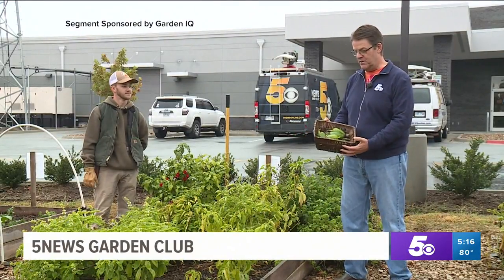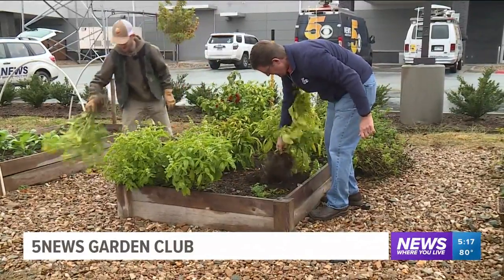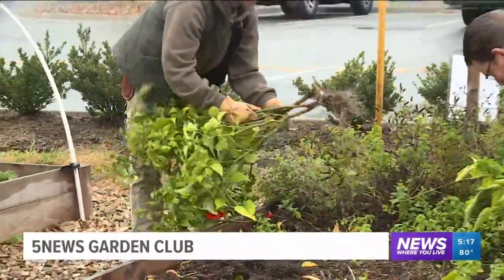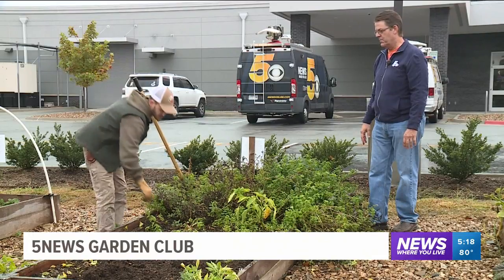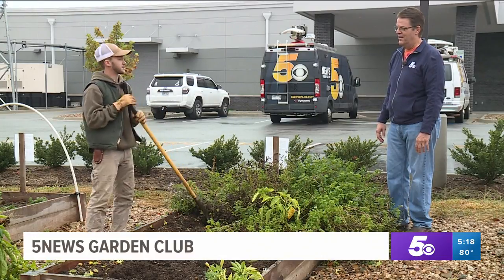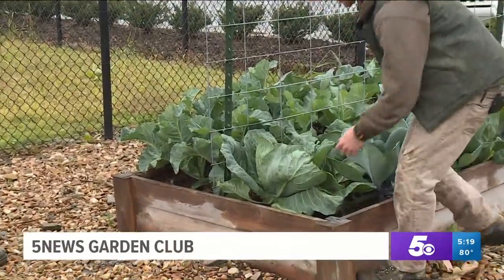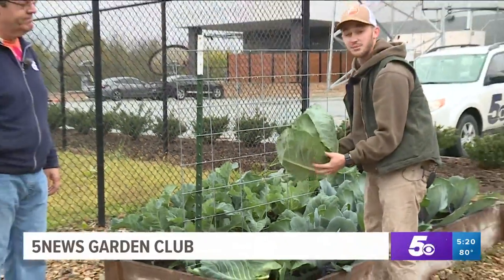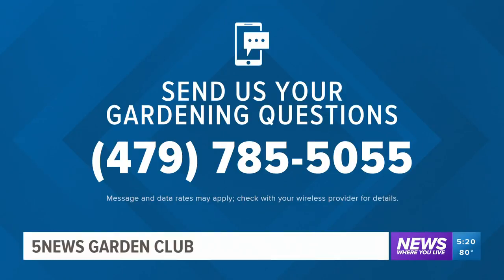Garden Club: Clearing Out Your Summer Beds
Do you have a gardening topic you would like to see addressed by the 5NEWS Garden Club?